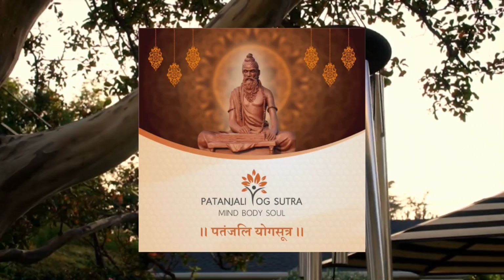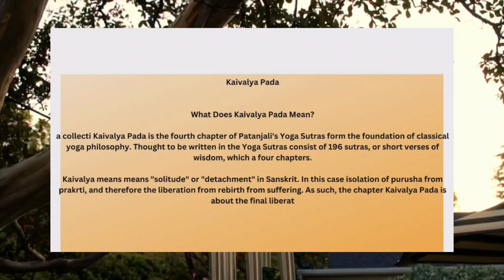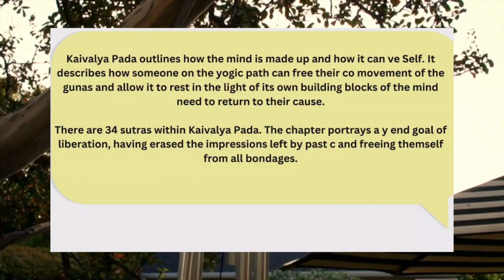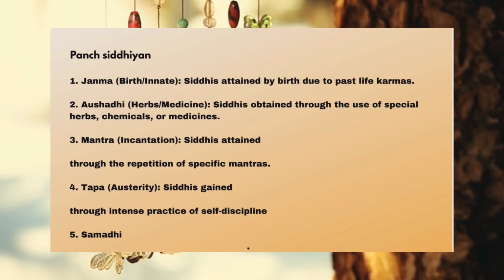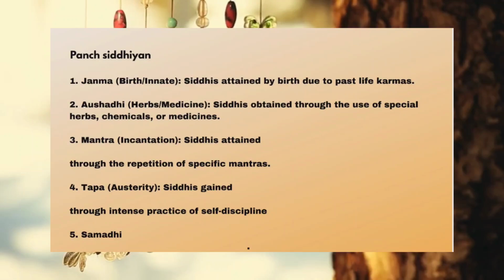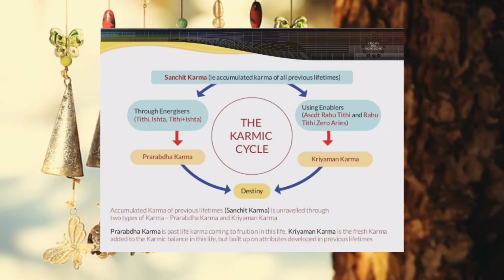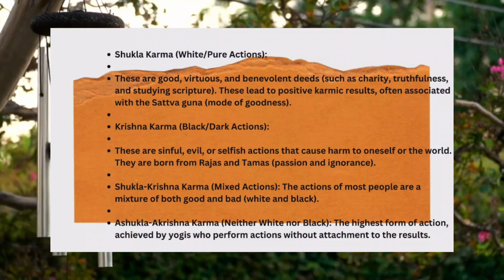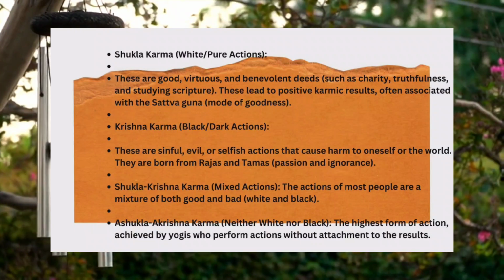Kavalaya padh: panch siddhiyan